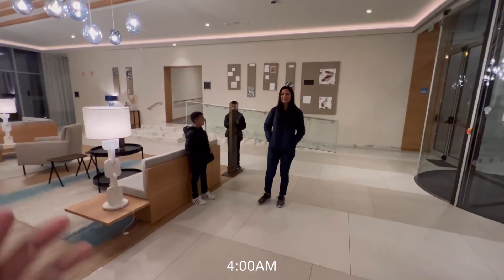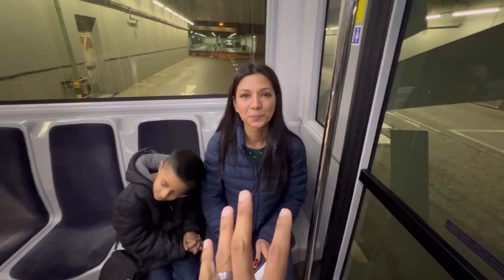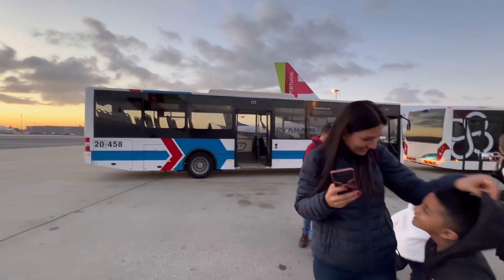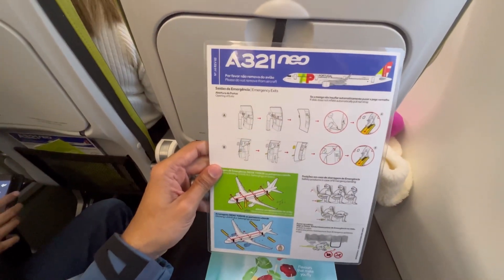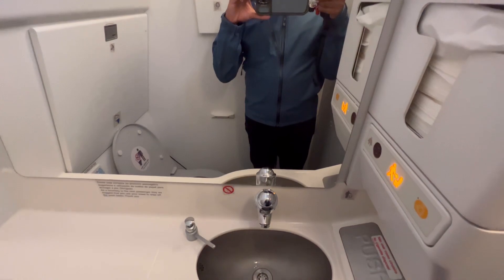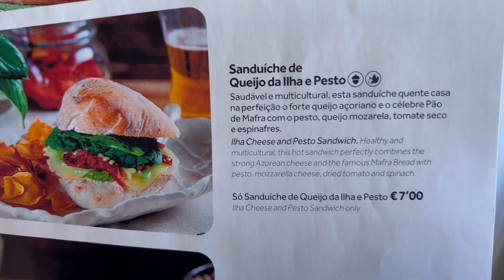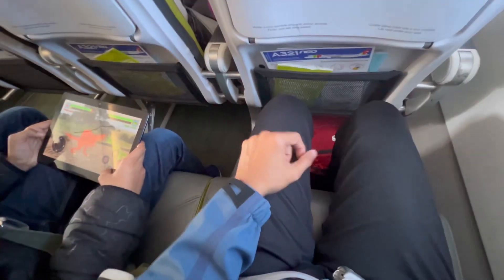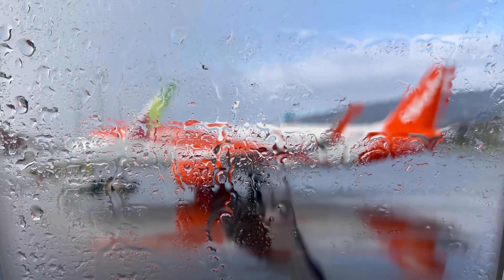TAP Airlines $20 Flight from Lisbon to Madeira (The Hawaii of Europe)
Looking for a quick thing to do in Lisbon. Consider hopping on a flight to to Madeira and go on an adventure. Join us on our $20 flight from Lisbon to Madeira on TAP Air Portugal A-321neo and decide if they offer a good experience for that price